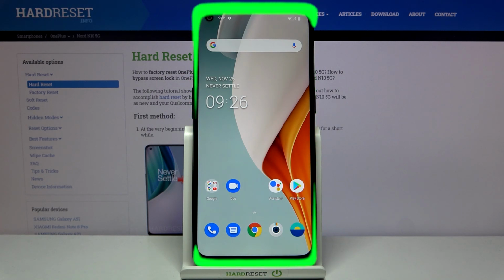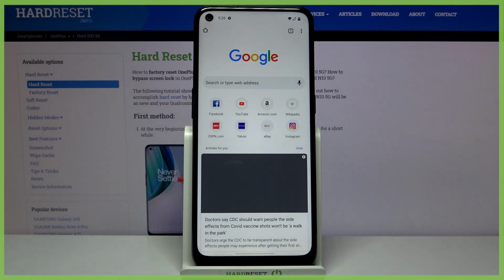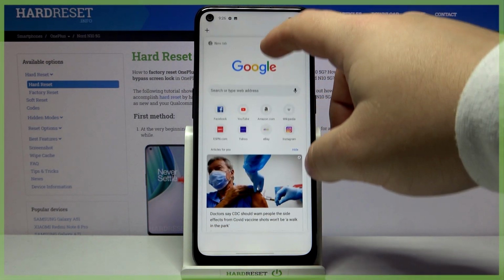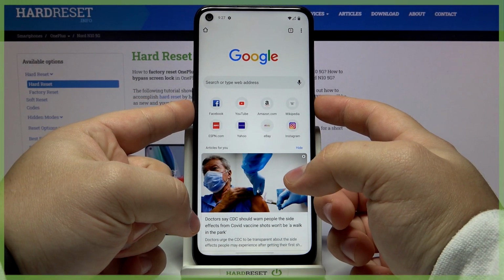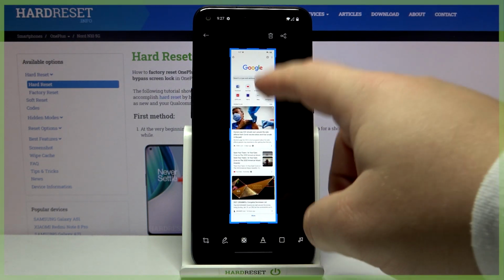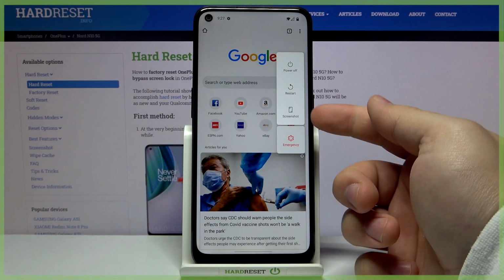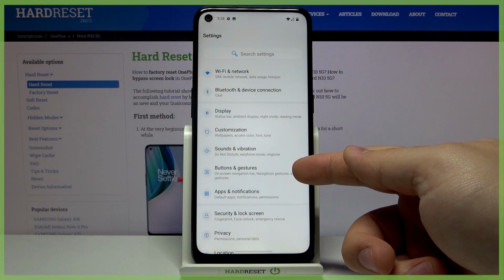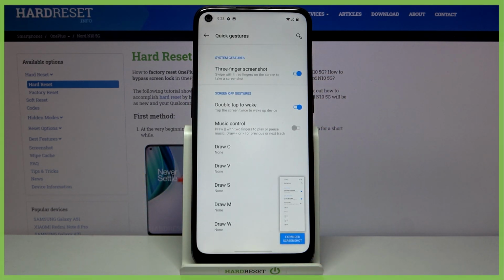OnePlus Nord N10 5G – How to Take a Screenshot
Learn how to take a screenshot on your OnePlus Nord N10 5G with this easy step-by-step video. We’ll show you several methods to capture your screen, including using the power and volume buttons, the expanded screenshot feature for long pages, and the three-finger gesture. Whether you want to save important information, share something with friends, or keep a record of your screen, this guide covers all the ways to take screenshots on the OnePlus Nord N10 5G. You’ll also see how to access, share, or delete your screenshots right after capturing them.

How to take a screenshot on OnePlus Nord N10 5G?
How to use expanded screenshot on OnePlus Nord N10 5G?
How to enable three-finger screenshot gesture on OnePlus Nord N10 5G?

0:00 Introduction
0:07 Using Power + Volume Down Buttons
0:28 Accessing and Managing Screenshots
0:43 Taking an Expanded (Long) Screenshot
1:15 Using Power + Volume Up and Screenshot Option
1:31 Enabling and Using Three-Finger Screenshot Gesture
2:01 Final Tips